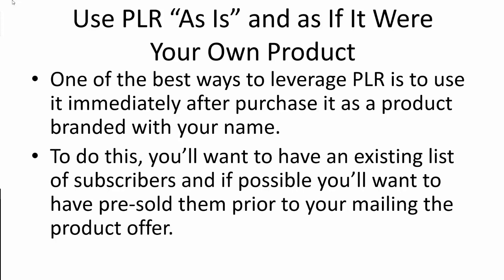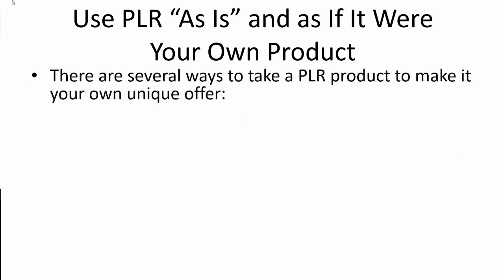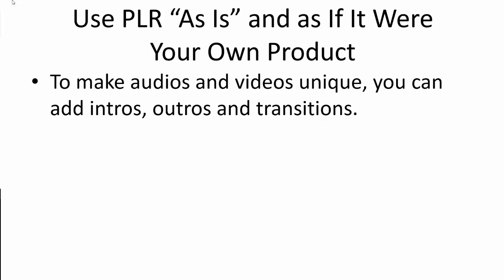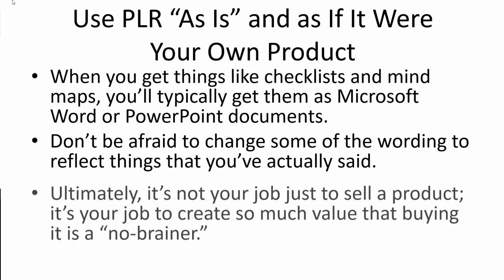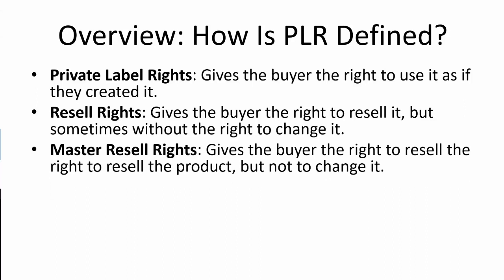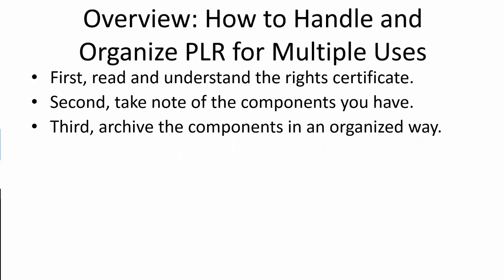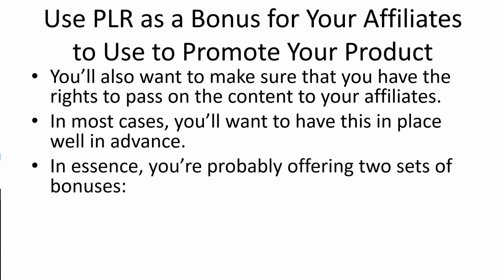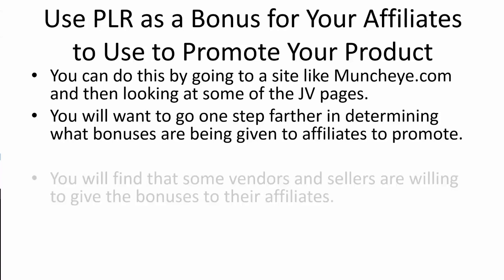Plr power system | 100% earn money online for free 2022 //how to make money online system 2022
Plr power system | 100% earn money online for free 2022